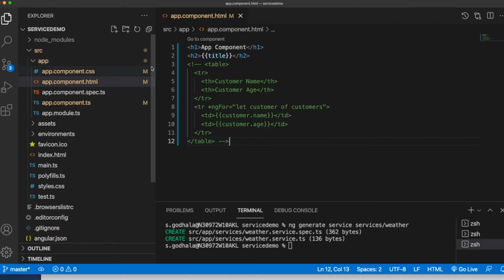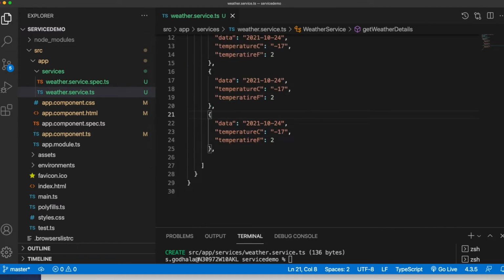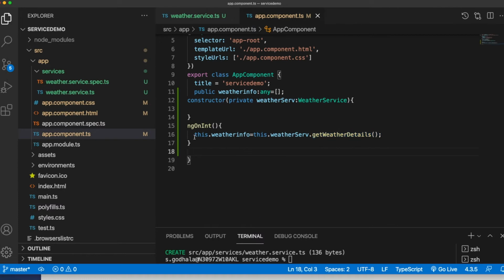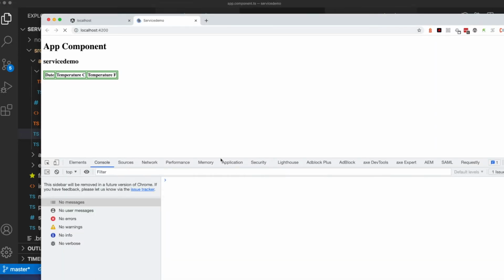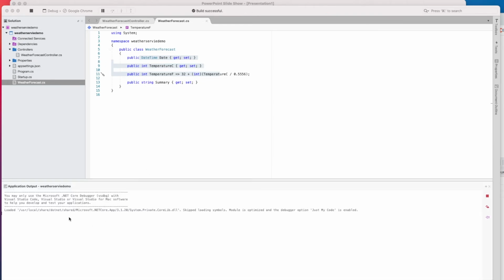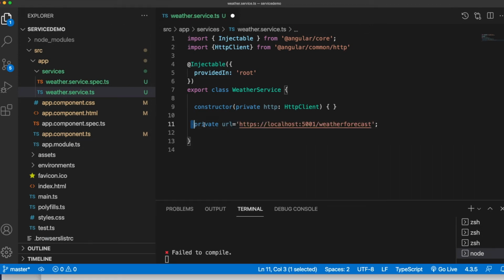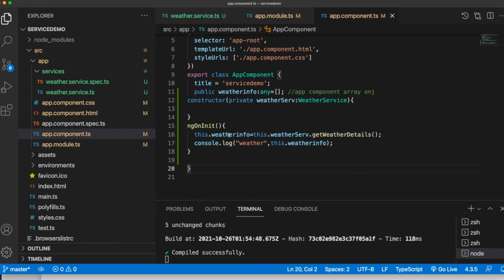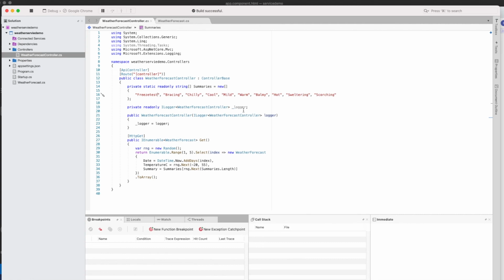Angular Service Component | Fetch Data from REST API | HttpClient Module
Component Interaction:
In this session we will see how to fetch data from API
1) Store data in app component and display it html view
2) Store data in service component and display it in App component
3) App component make a call to service component which will hit REST API to get the response